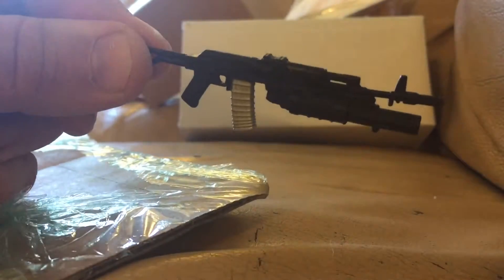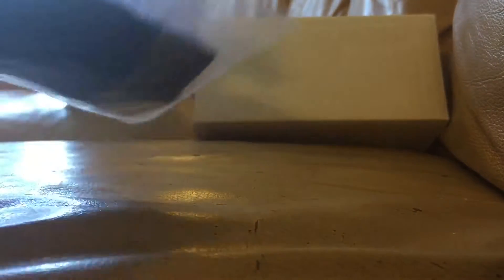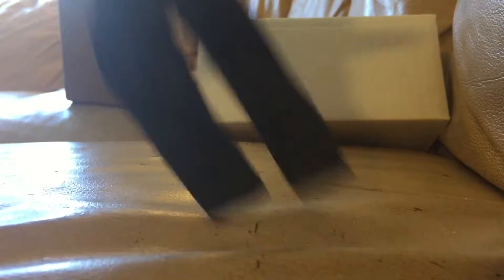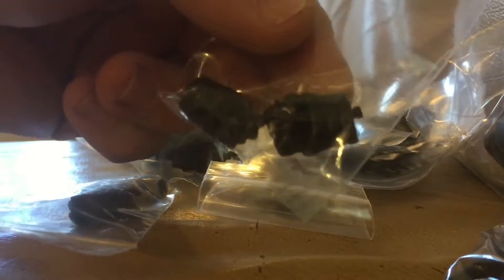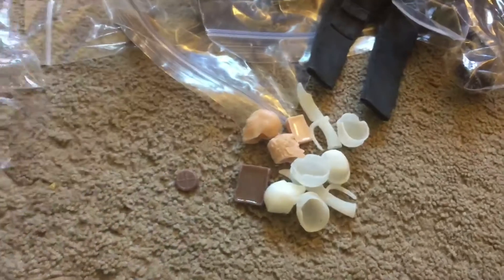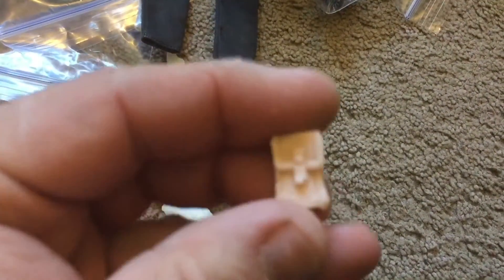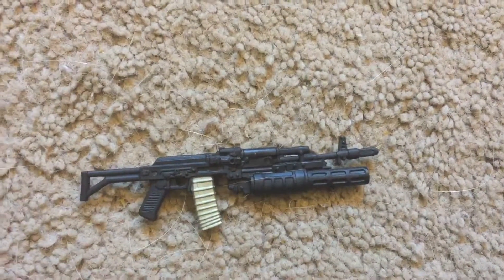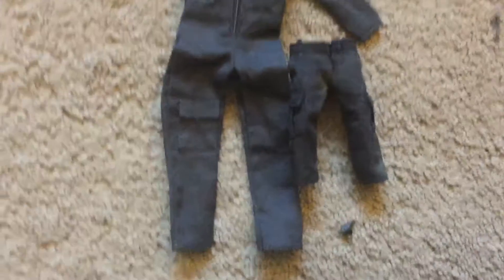Thursday unboxing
Unboxing loads of custom fodder